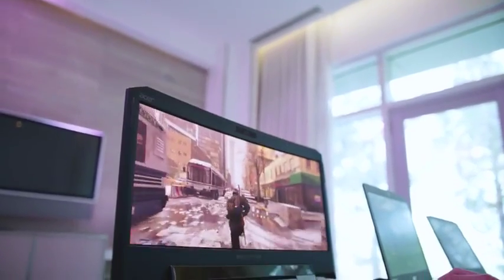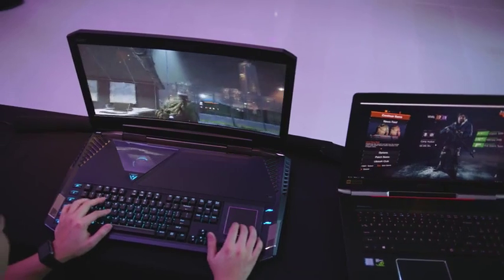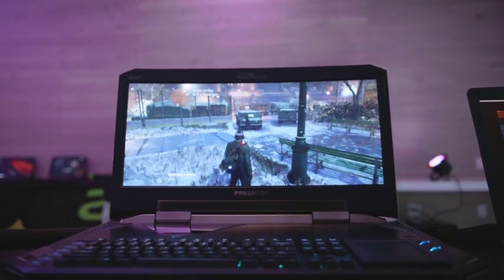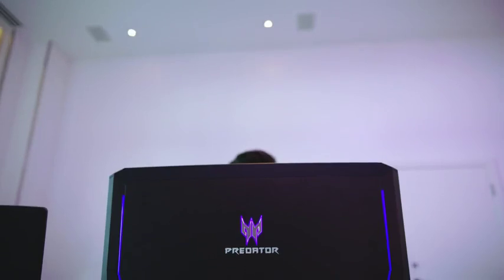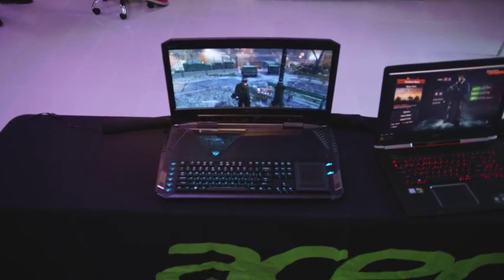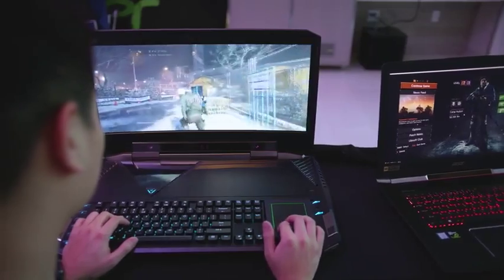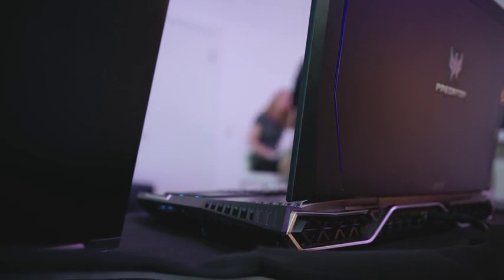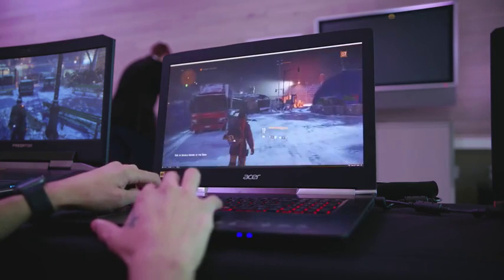Must Watch The $9,000 Gaming Laptop Acer Predator 21X